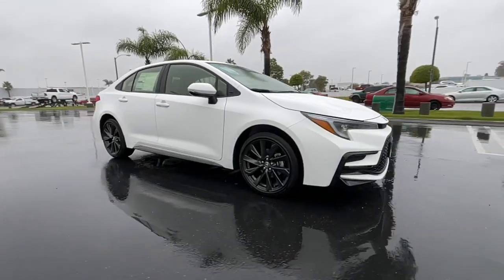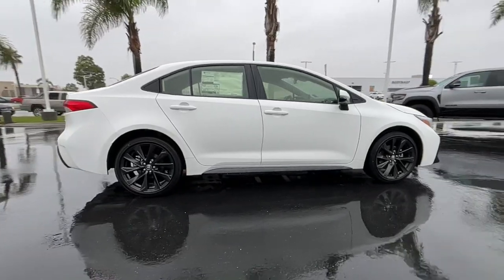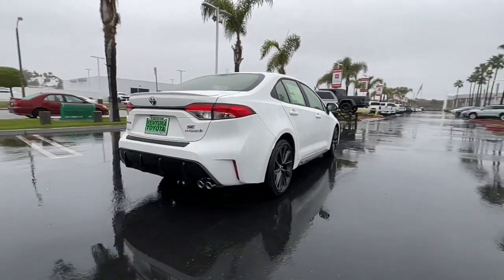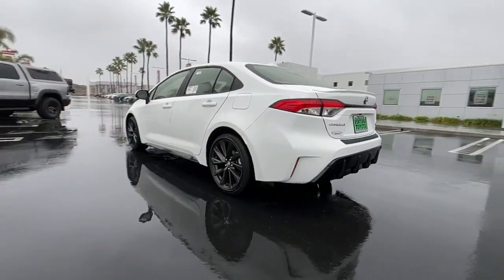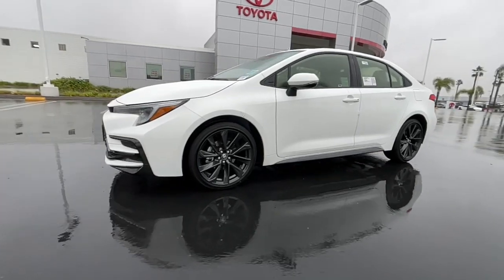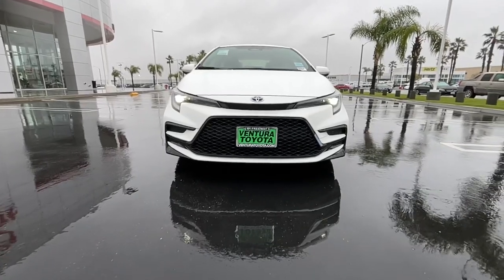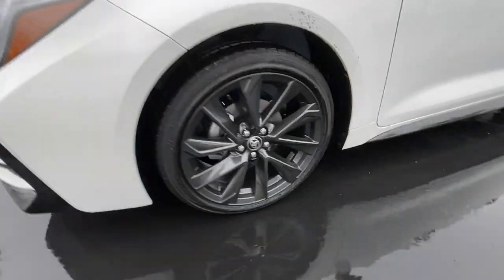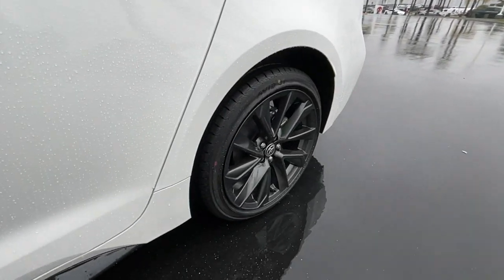2023 Toyota Corolla Ventura, Oxnard, Simi Valley, Thousand Oaks, Northridge, CA 58935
ICE CAP New 2023 Toyota Corolla Hybrid LE FWD available in Ventura, California at Ventura Toyota. Servicing the Oxnard, Simi Valley, Thousand Oaks, Northridge, CA area.

Ventura Toyota
6360 Auto Center Drive

Hybrid LE trim ICE CAP exterior and BLACK / RED interior. Lane Keeping Assist WiFi Hotspot Smart Device Integration Keyless Start. CLICK NOW! KEY FEATURES INCLUDE: Hybrid Back-Up Camera Satellite Radio iPod/MP3 Input Onboard Communications System Aluminum Wheels Keyless Start Smart Device Integration WiFi Hotspot Lane Keeping Assist MP3 Player Remote Trunk Release Keyless Entry Child Safety Locks Steering Wheel Controls. OPTION PACKAGES: ALL-WEATHER FLOOR LINER PACKAGE (TMS) cargo tray All-Weather Floor Liners. Toyota Hybrid LE with ICE CAP exterior and BLACK / RED interior features a 4 Cylinder Engine with 134 HP at 5200 RPM*. Horsepower calculations based on trim engine configuration. Please confirm the accuracy of the included equipment by calling us prior to purchase.